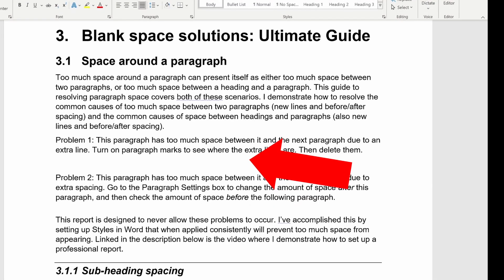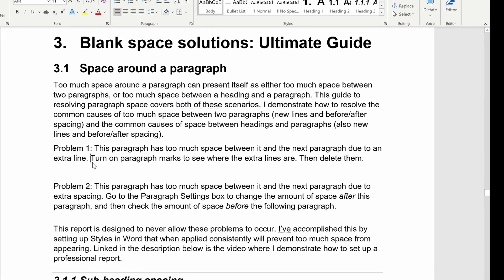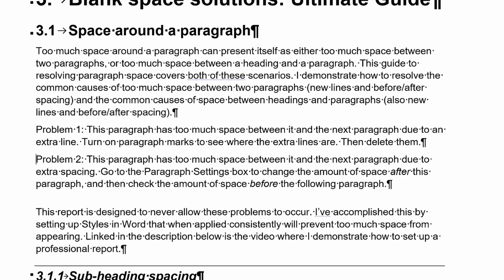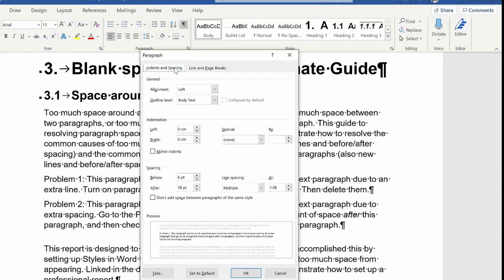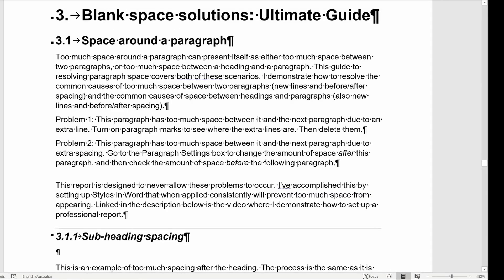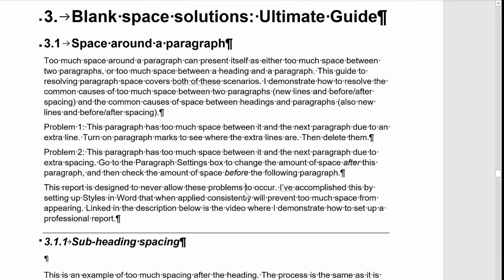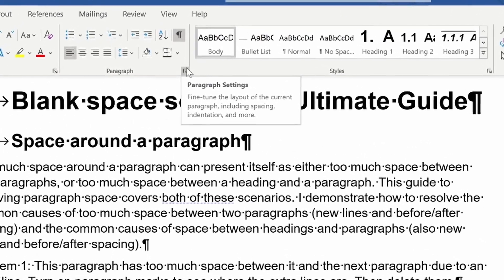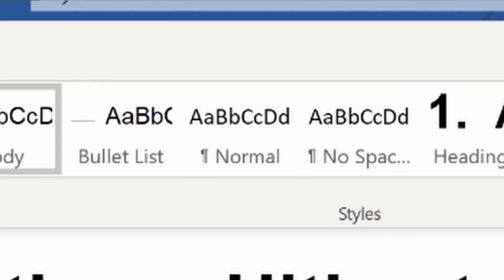Word Tips: How to remove white space (paragraphs)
Quick guide on how to fix common "white space" mistakes in Word.